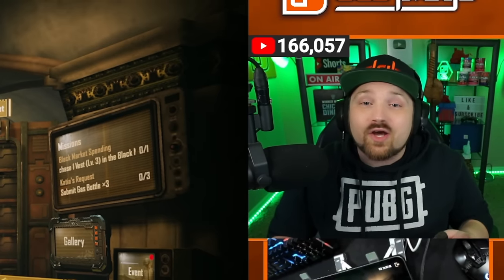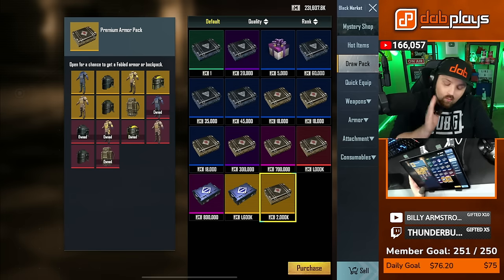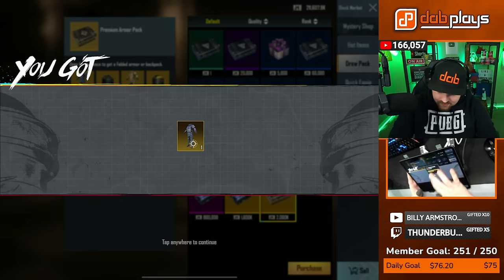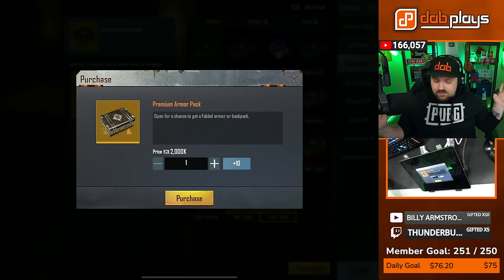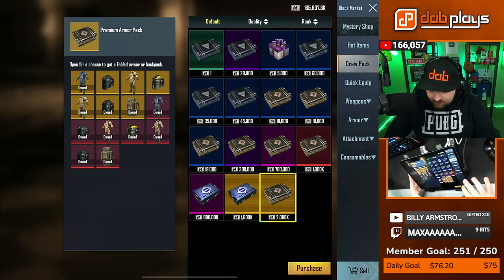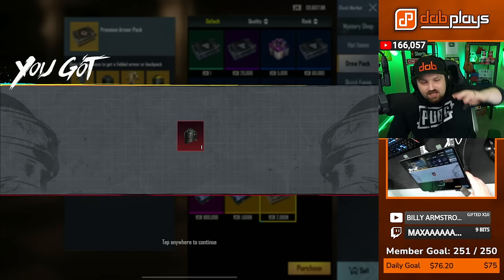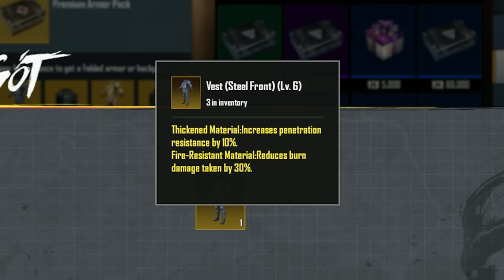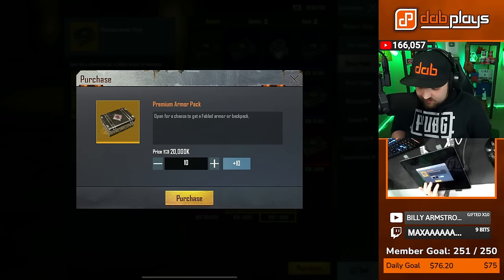Spending $100M Metro Cash on Legendary Armor Crates - PUBG Metro Royale